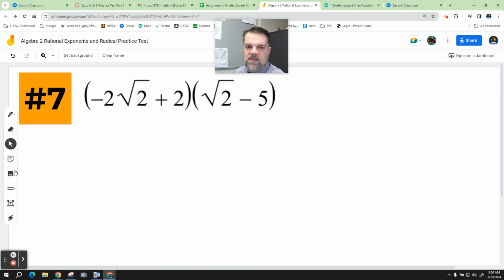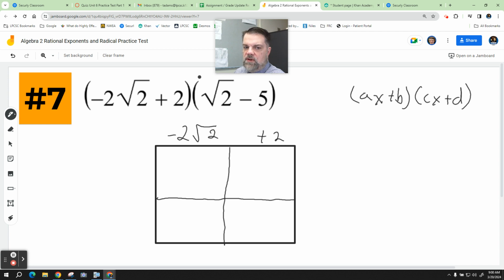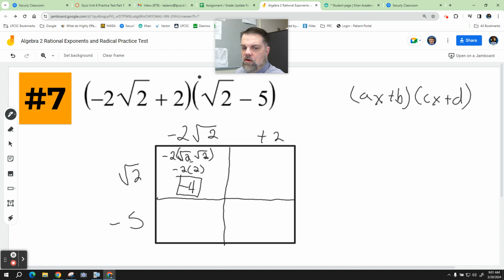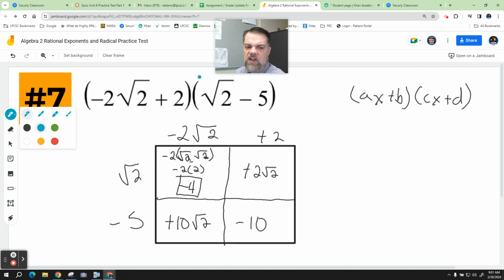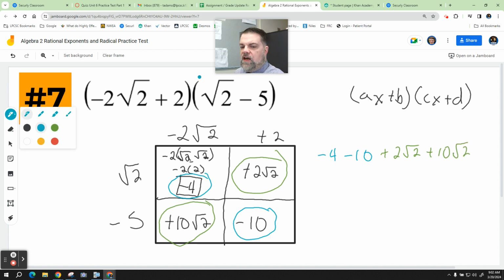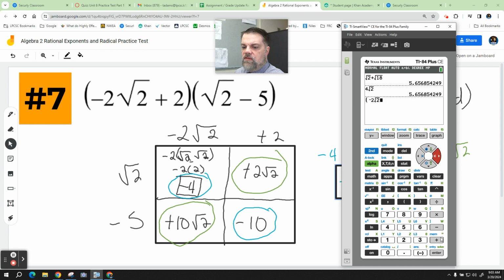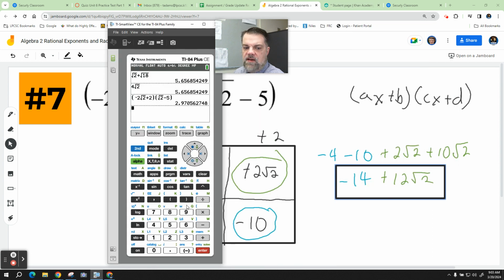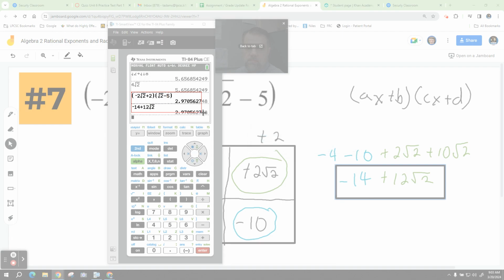Algebra 2 Unit 6 Practice Test Problem 7